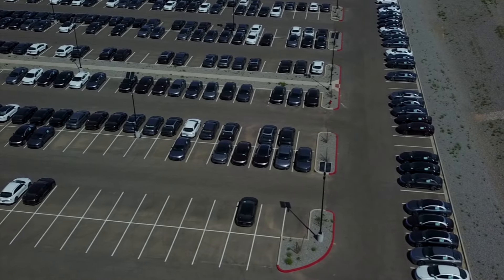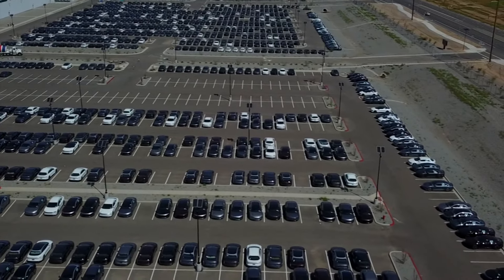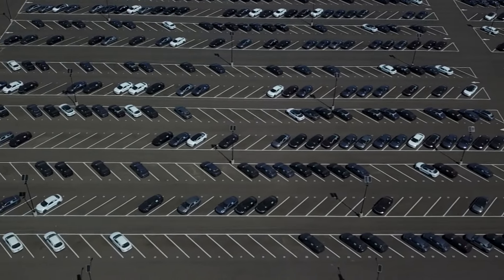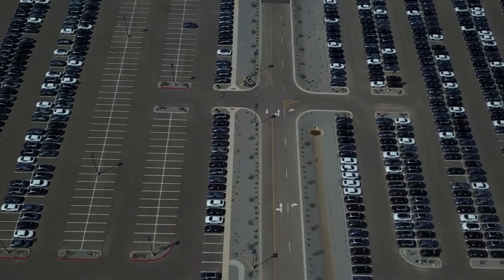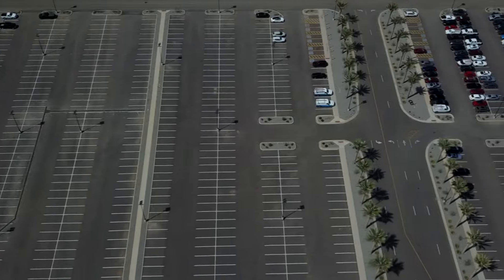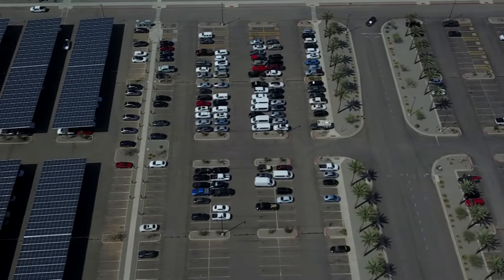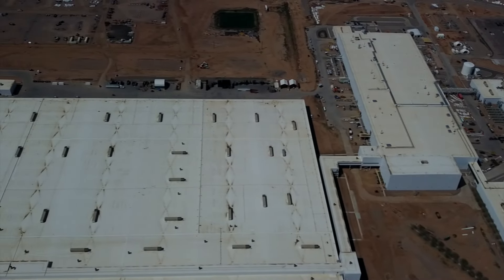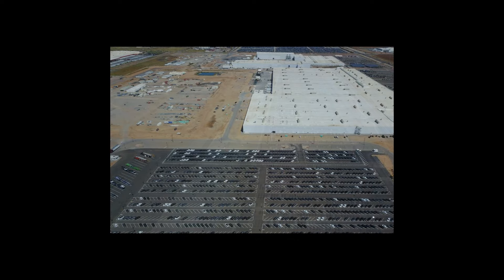Lucid Motors Assembly Plant update 3-22-2024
It was very impressive walking next to the new assembly plant, I didn't realize how massive it is.
They start refitting the assembly plant this summer for the new Gravity SUV. The Gravity will have over 400 mile of range with a large battery pack.

Notice the 4 car haulers loading cars there!!!
I'm going to do one more fly over in April before we head back to North Dakota.